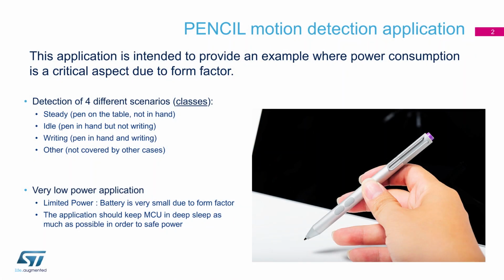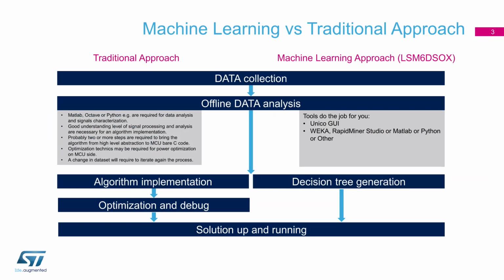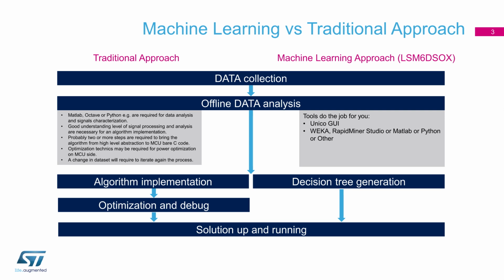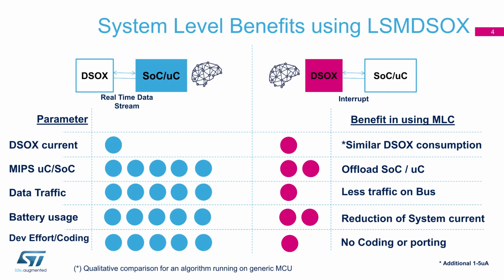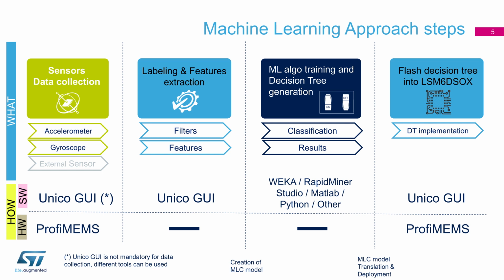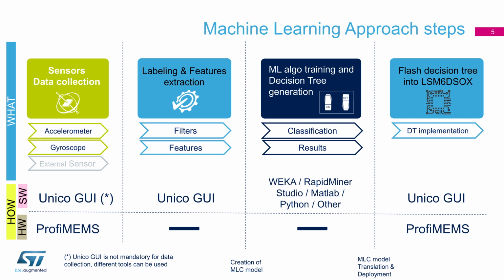LSM6DSOX Step-By-Step Tutorial, Part 1 of 5: Introduction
The LSM6DSOX is a system-in-package featuring a 3D digital accelerometer and a 3D digital gyroscope boosting performance at 0.55 mA in high-performance mode and enabling always-on low-power features for an optimal motion experience for the consumer.

The LSM6DSOX supports main OS requirements, offering real, virtual and batch sensors with 9 kbytes for dynamic data batching. ST’s family of MEMS sensor modules leverages the robust and mature manufacturing processes already used for the production of micromachined accelerometers and gyroscopes. The various sensing elements are manufactured using specialized micromachining processes, while the IC interfaces are developed using CMOS technology that allows the design of a dedicated circuit which is trimmed to better match the characteristics of the sensing element.